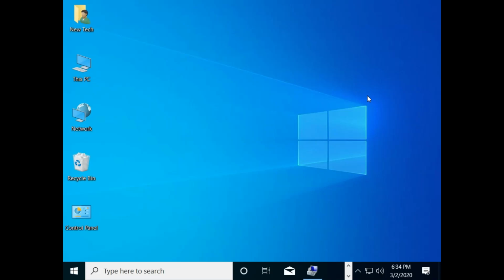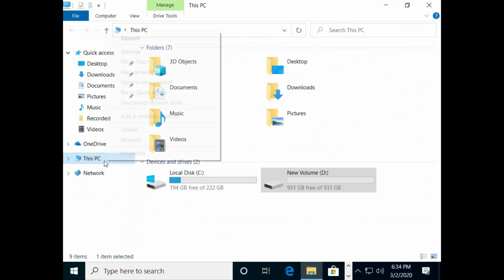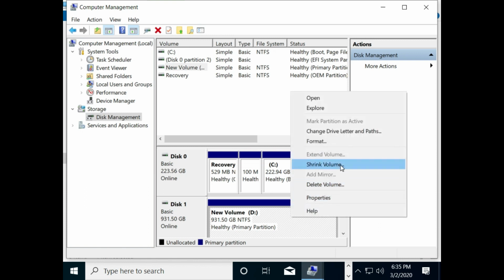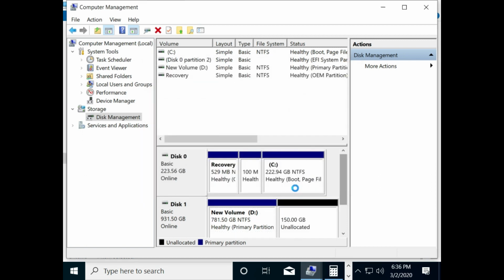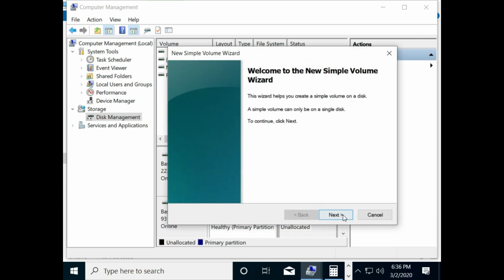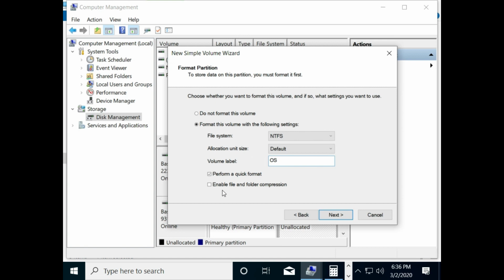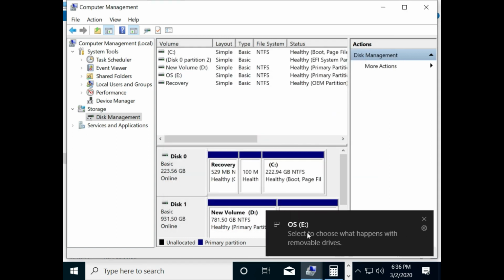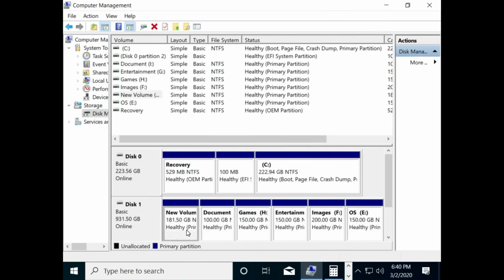#07 - Partition Hard Drive Using Disk Management - Windows 10 Tutorial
In this video, you will learn how to Partition a Hard Drive, Using Disk Management in any version of Windows (Win 10, Win 7, Win 8/8.1).
Disk Management is a Microsoft Windows utility that allow user to create, format, and delete partitions.